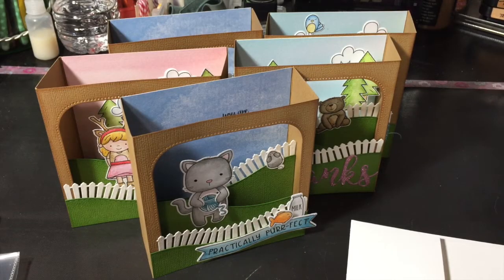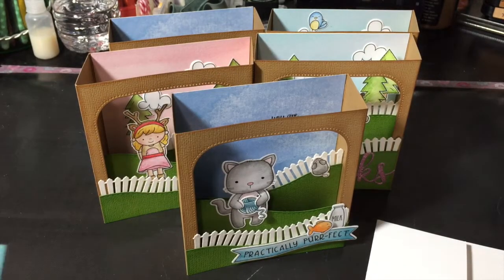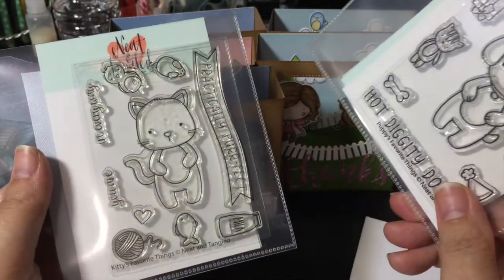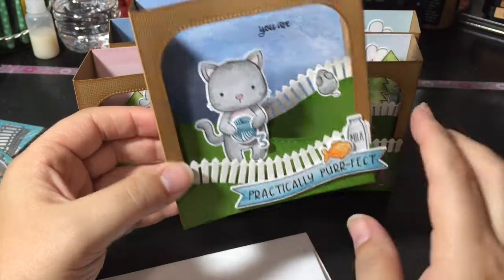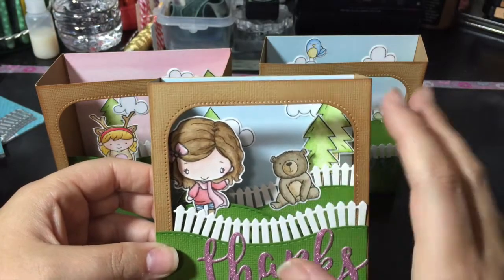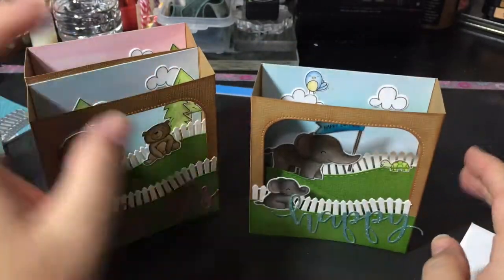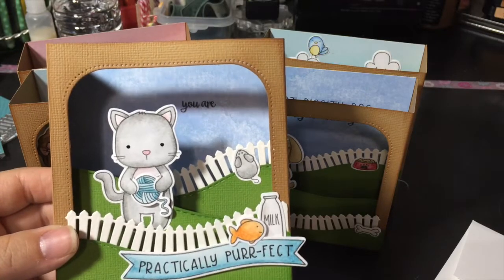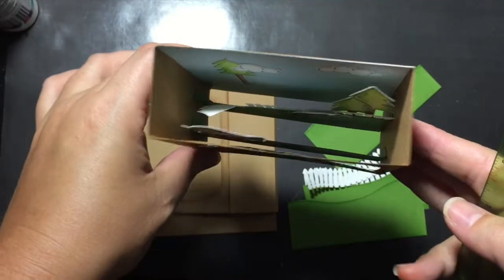Box Scene Cards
Here are my super cute box cards,  made with items that I have in my stash.  Hope you enjoy them.

Don't forget to log into your account in order to collect your reward points.